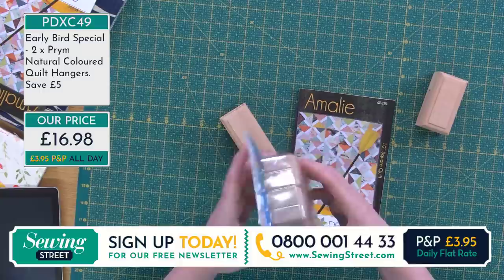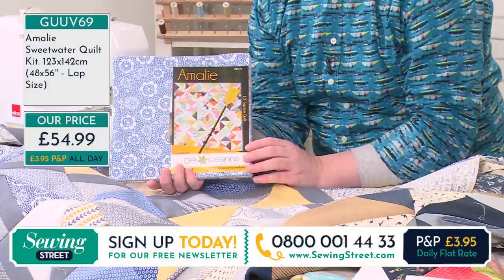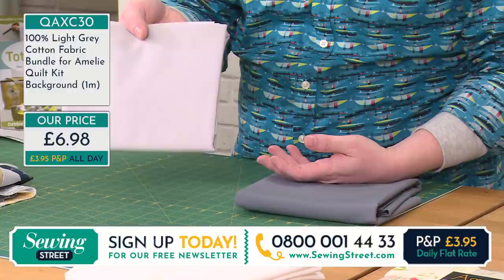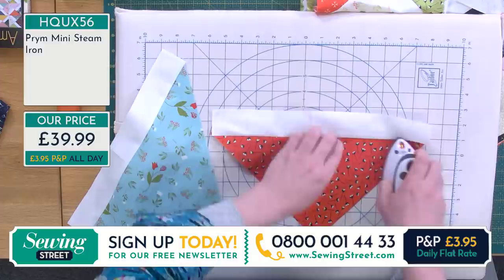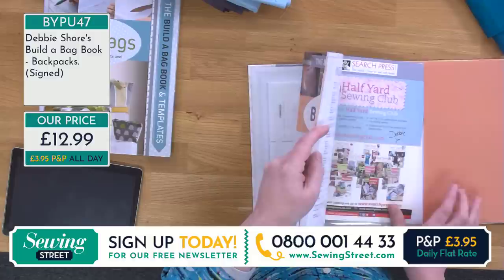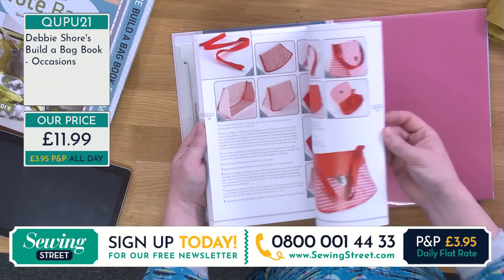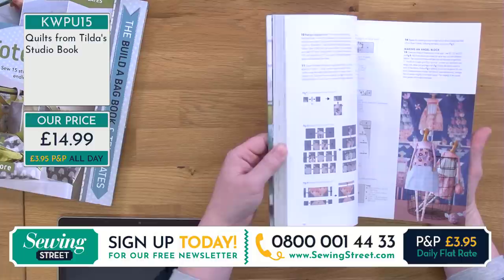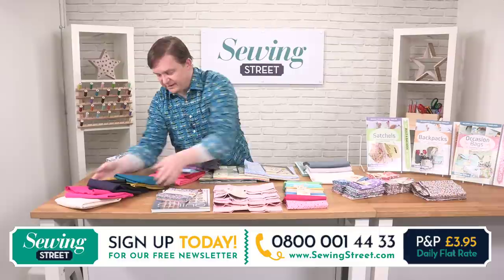Sewing Street - 29/03/20 - Amalie Lap Quilt and Fabric Hour including Tilda with John Cole-Morgan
John Cole-Morgan shares his tips for making the 'Amalie' lap quilt and then shows us some gorgeous Tilda fabric.